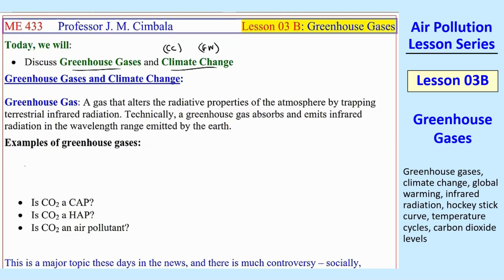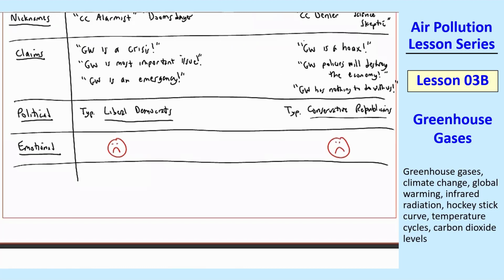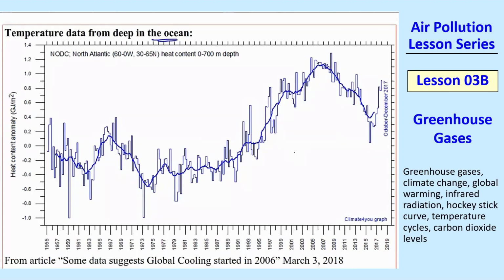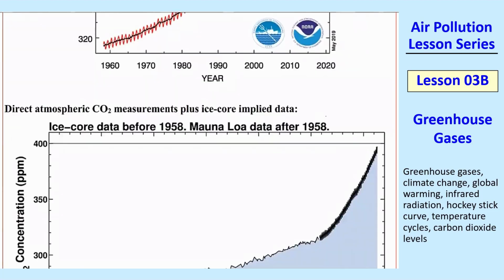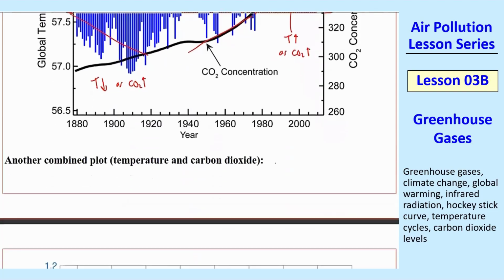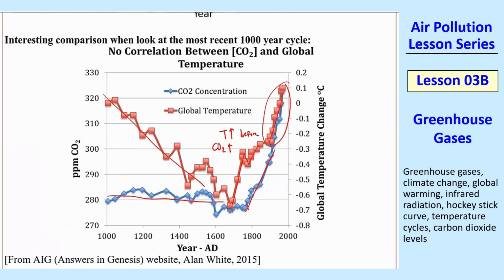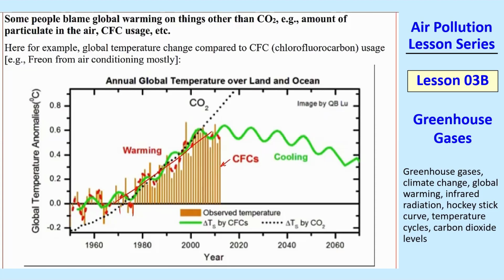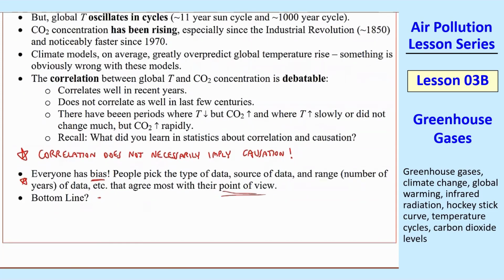Air Pollution Lesson 03B: Greenhouse Gases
Air Pollution Lesson Series - Lesson 03B: Greenhouse Gases

In this 21-minute video, Professor John Cimbala attempts to provide a neutral assessment of the climate change issue by explaining greenhouse gases and their effect on global temperature, looking at correlations between carbon dioxide concentration and global temperature. It turns out that temperature is not always well correlated with CO2 concentration.